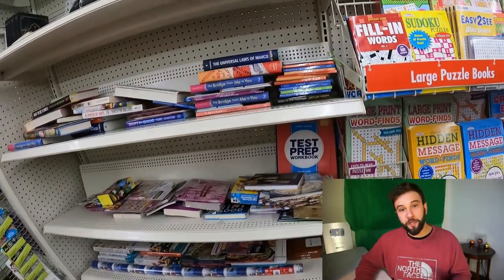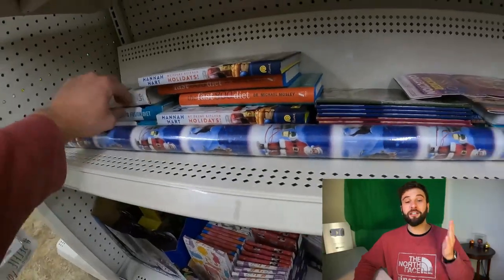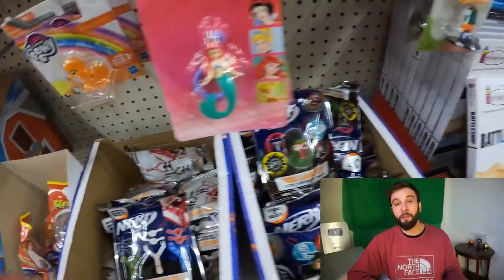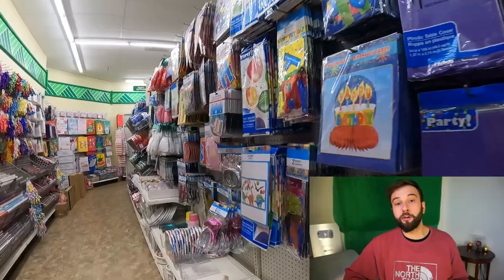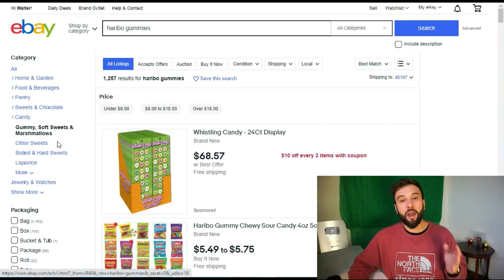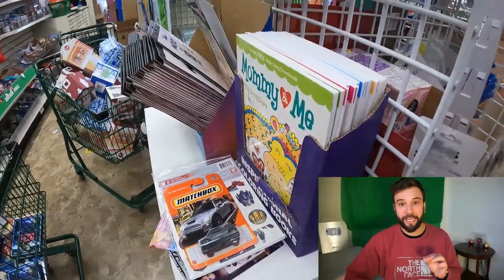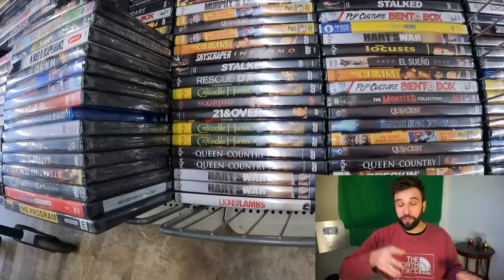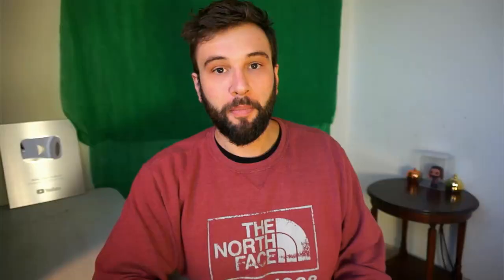Even When DOLLAR TREE RAISES PRICES, These items will EARN YOU THOUSANDS!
If you're looking to make some extra money on the side, reselling common retail items is a great way to start. I think Dollar Tree offers a wide array of great starter items and, in this video, we will go over the categories I most often go to that have earned me THOUSANDS of dollars this year.

If you want to see my video on how to get ungated for DVDs, here it is

If you want to see my video on how to get ungated in grocery, watch this

If you want to sign up for my Dollar Tree DVD list, here it is